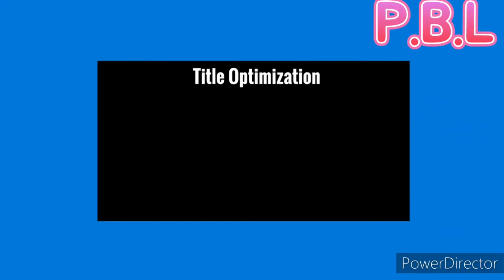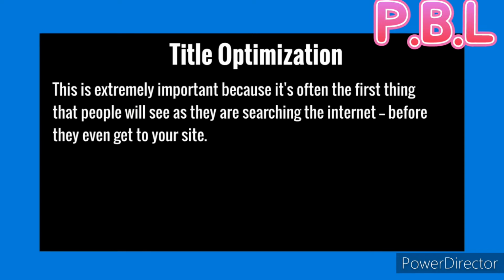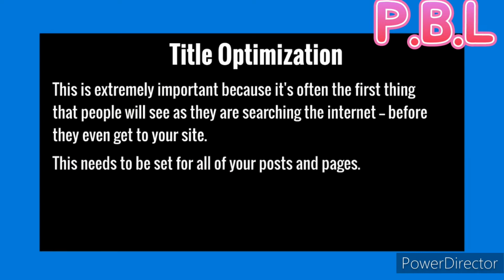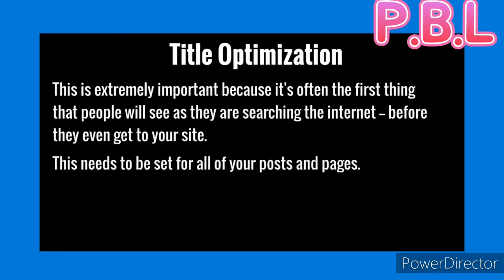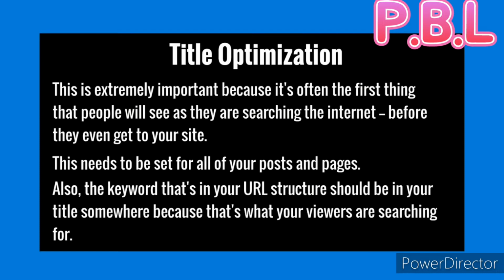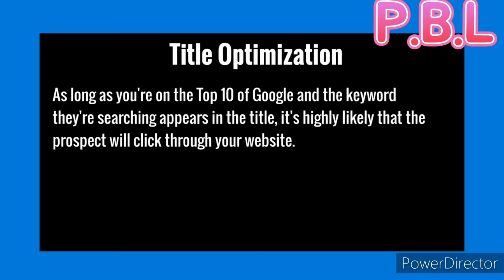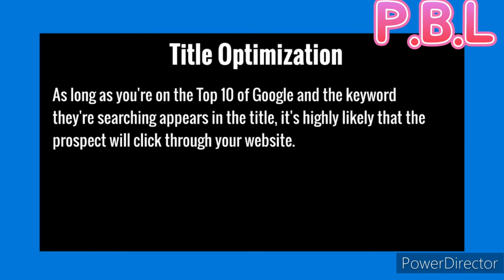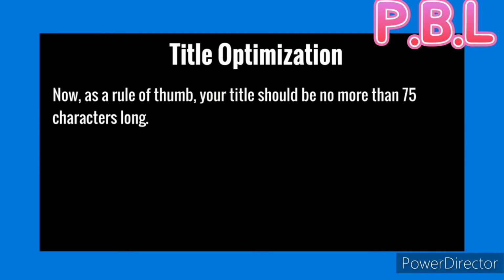On-page seo for wordpress website video no7||Titel optimisation||Pro Blogger Learning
On-page seo for wordpress website video no7
free seo for wordpress
best free seo plugin wordpress
best seo plugin for wordpress reddit